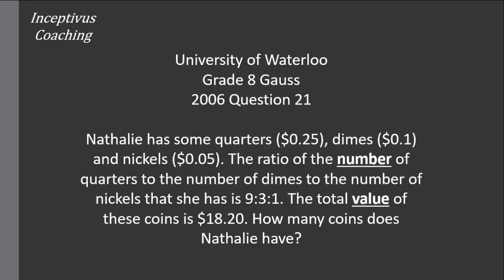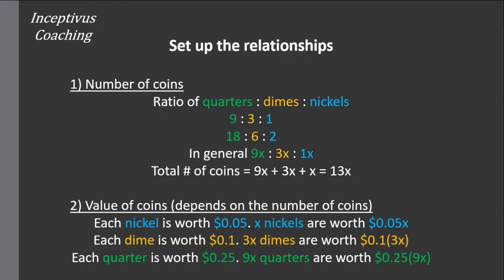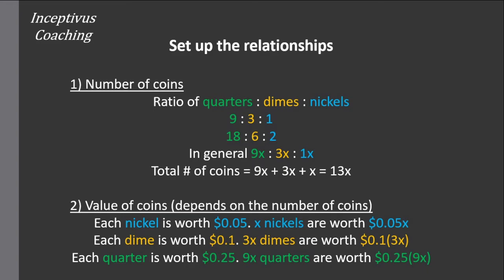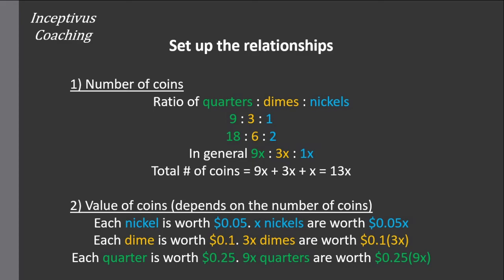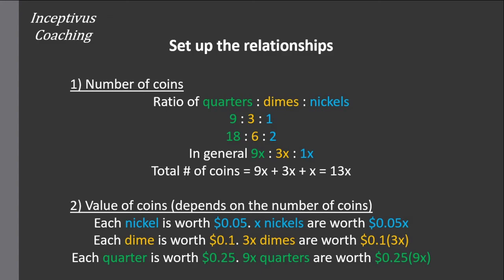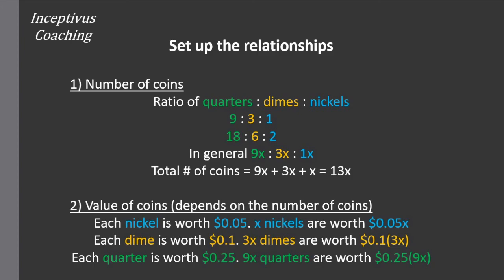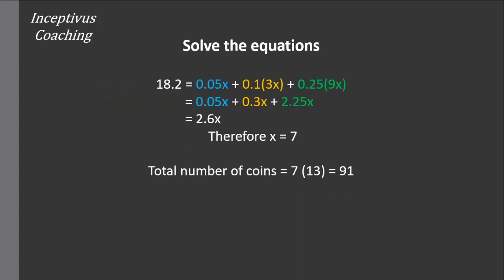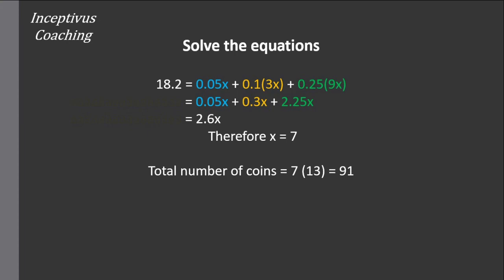Math Contest Tutorial - Waterloo G8 Gauss 2006 Q21 Algebra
Tutorial for University of Waterloo's Grade 8 math contest

How to solve: Nathalie has some quarters ($0.25), dimes ($0.1) and nickels ($0.05). The ratio of the number of quarters to the number of dimes to the number of nickels that she has is 9:3:1. The total value of these coins is $18.20. How many coins does Nathalie have?